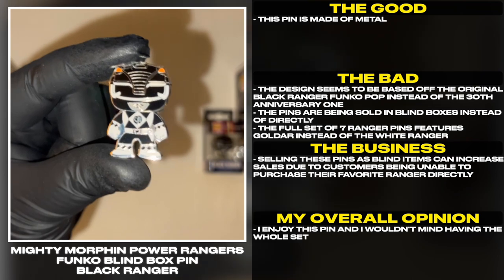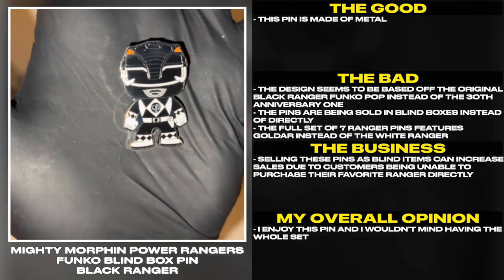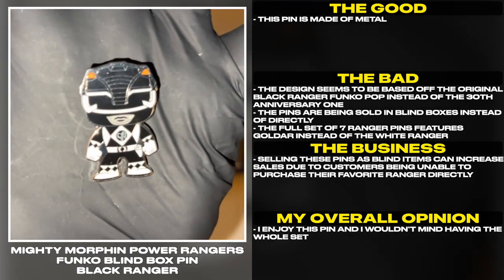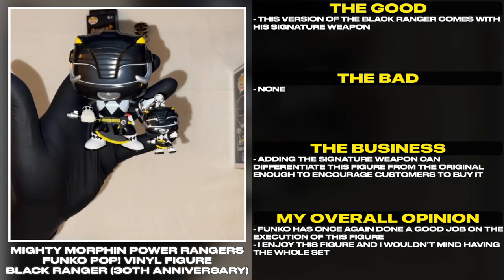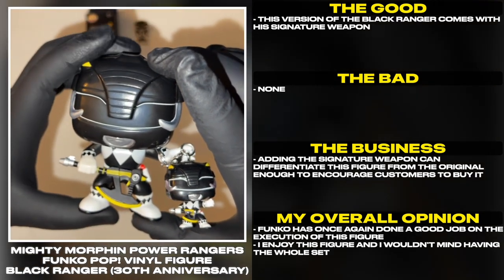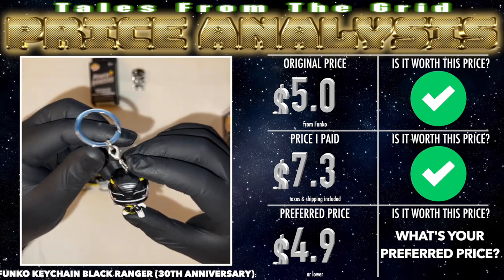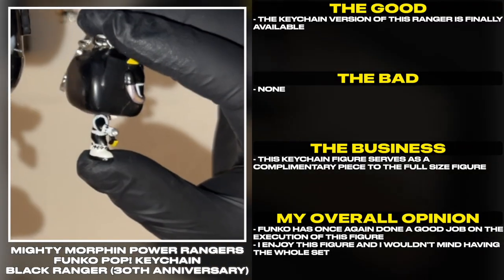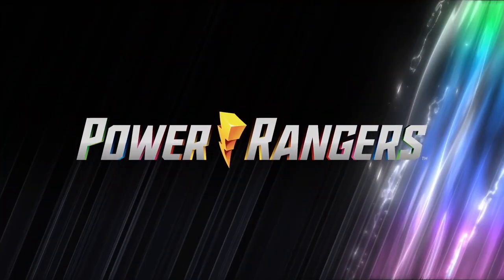The Black Rangers of Funko (30th Anniversary POP!, Keychain & Blind Box Pin) | Tales From The Grid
The Black Rangers of Funko (30th Anniversary POP!, Keychain & Blind Box Pin)